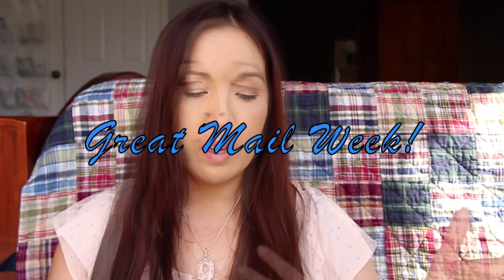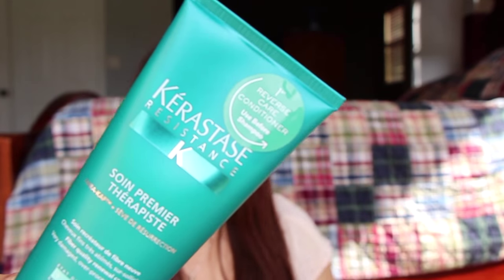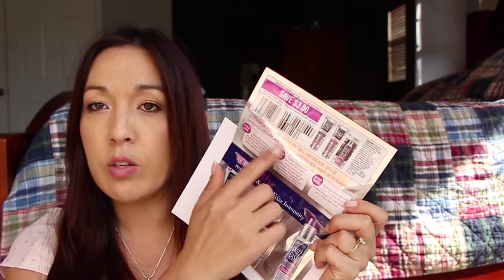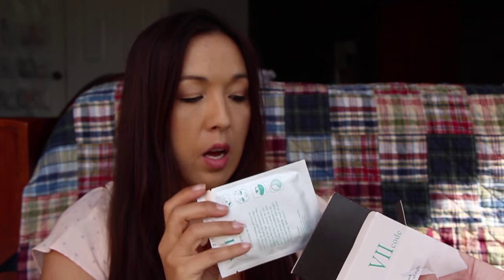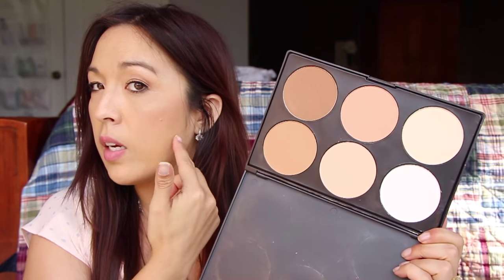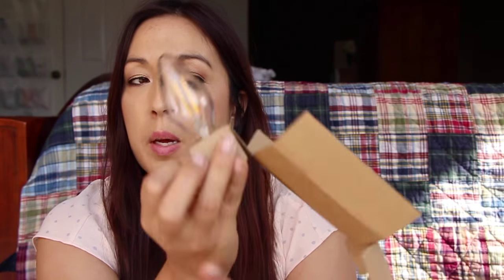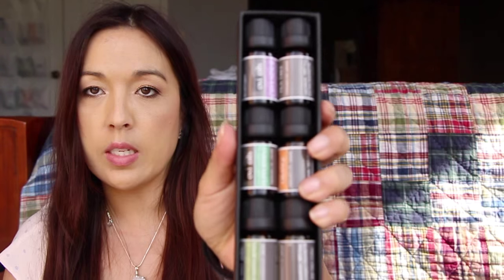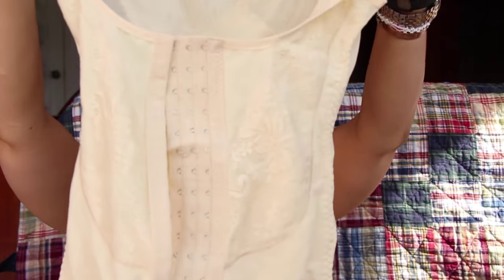Freebies and review mail 9-12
I was sent the KerastaseTransforms shampoo and conditioner from Influenster to review.
Coffee Flavors was sent o me from Crowdtap.com

6pk oils
Eyebrow scissors
Flat iron
LED light
10 pc brush set
VII EYE patches
LED candelabra bulb